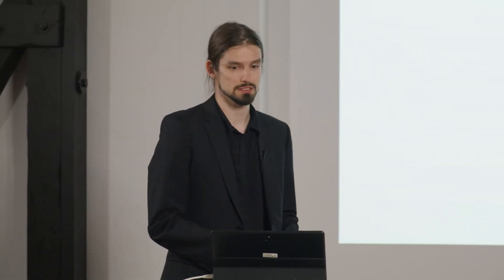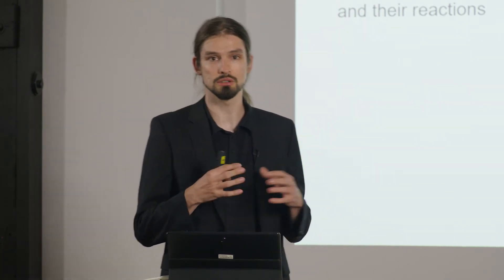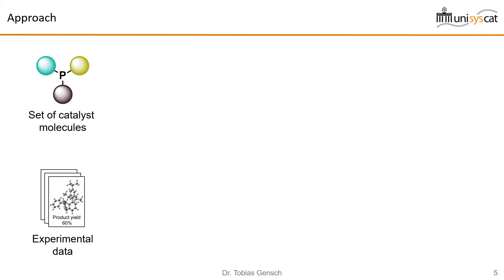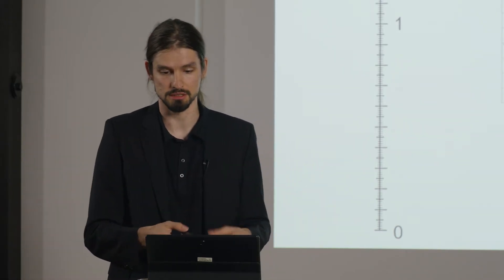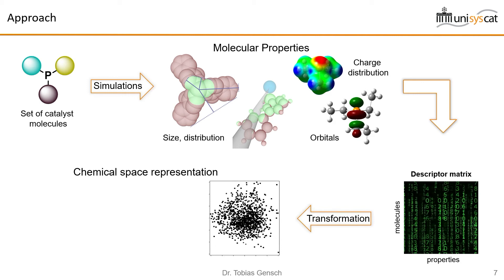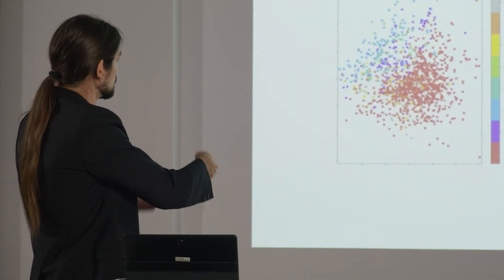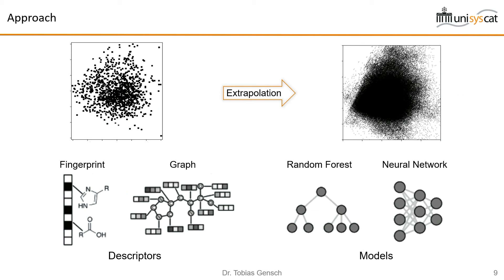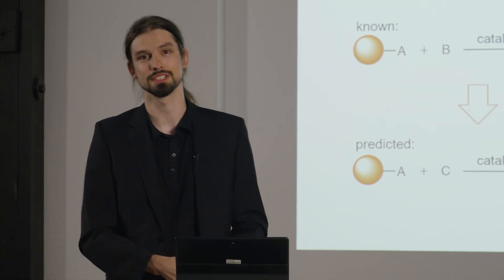Dr. Tobias Gensch: Data driven discovery in catalysis: Towards artificial chemical intelligence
UniSysCat researcher Dr. Tobias Gensch discusses his active research topic about utilizing articial chemical intelligence in the data driven discovery of catalysis.